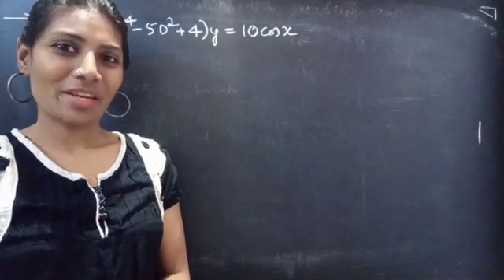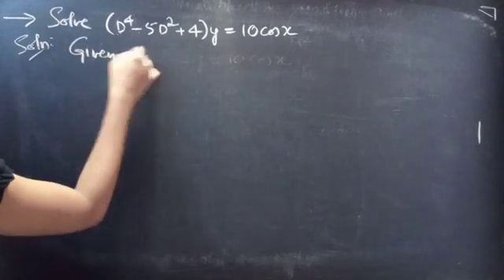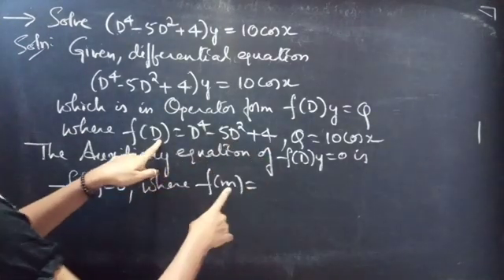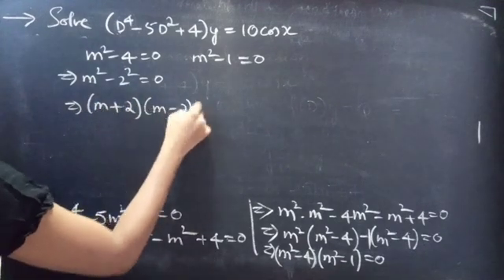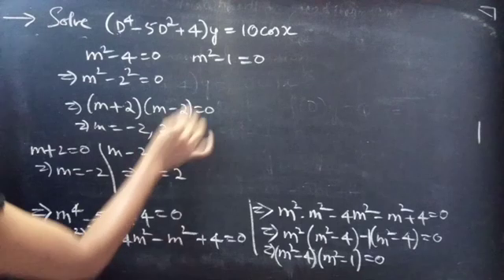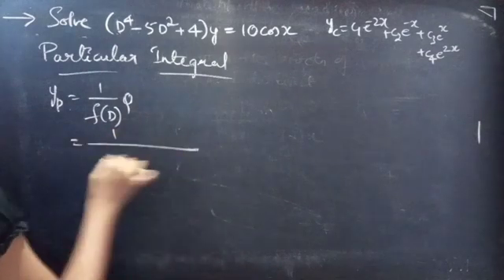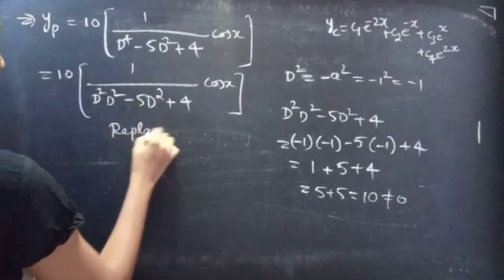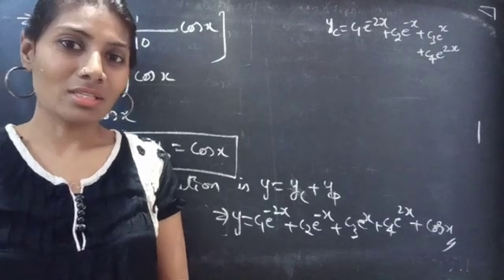(D^4-5D^2+4)y=10Cosx HigherOrderLinearDifferentialEquation L850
Hello, People!

With Love,
Chinnaiah Kalpana🍁

      = x [1/f'(a)]e^ax

      =x^2[1/f''(a)]e^ax